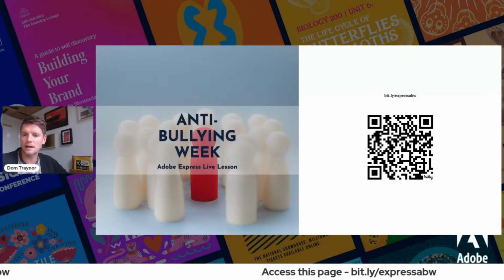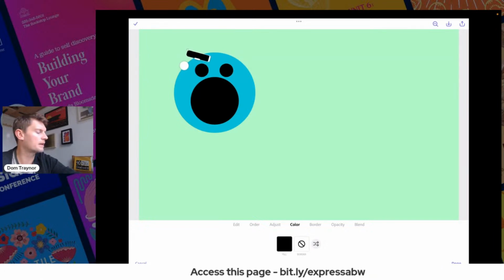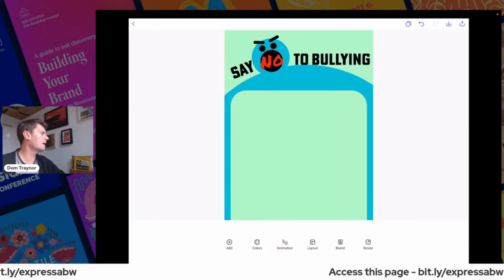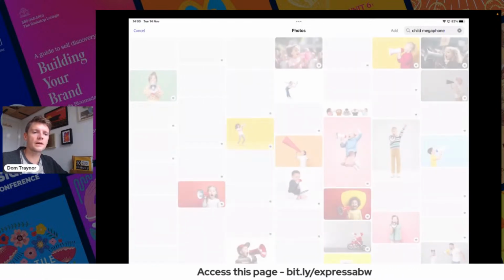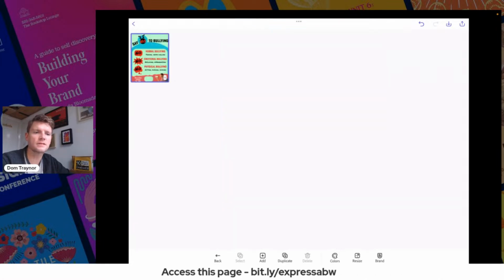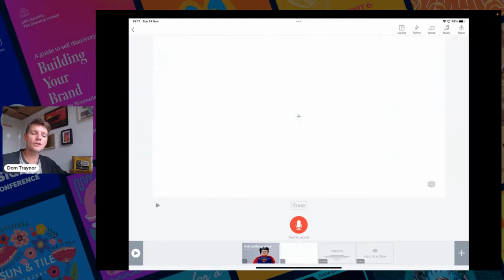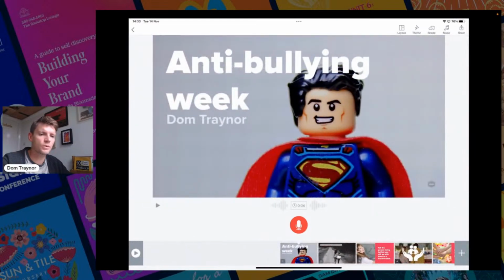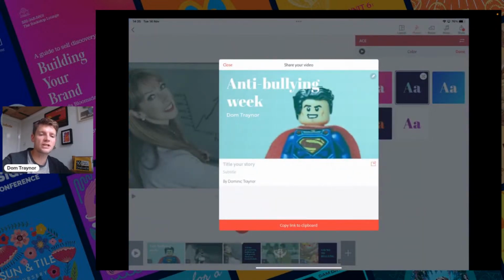iPad Digital Leaders - Anti-Bullying Week - Tues 14th Nov